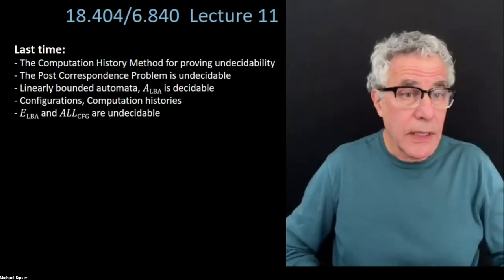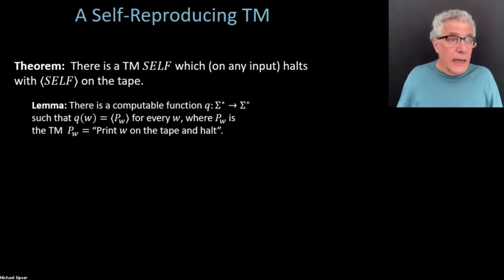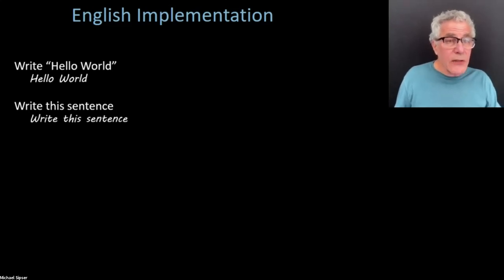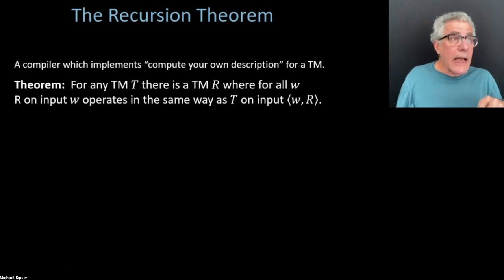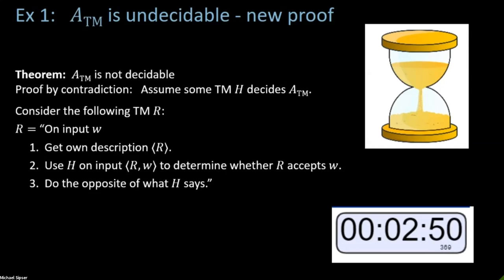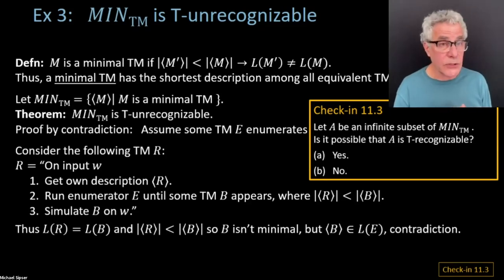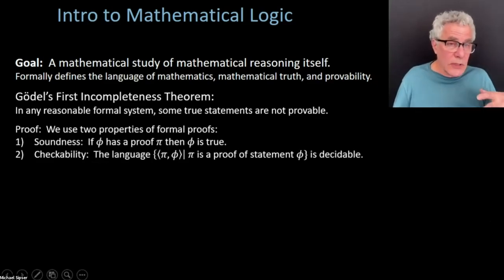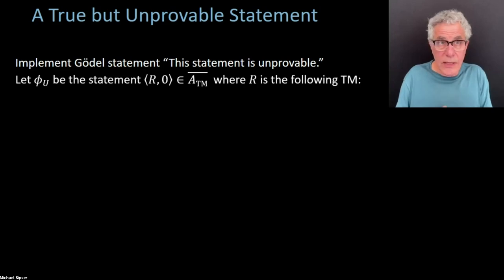11. Recursion Theorem and Logic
Quickly reviewed last lecture. Discussed self-reference and the recursion theorem. Gave various applications. Sketched Godel’s first incompleteness theorem in mathematical logic.